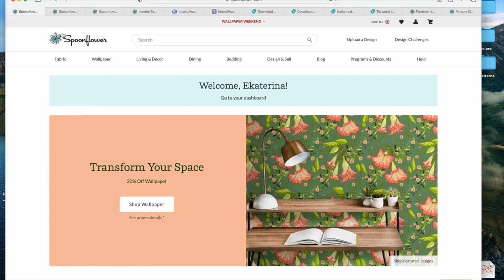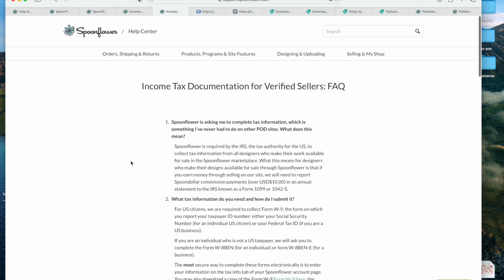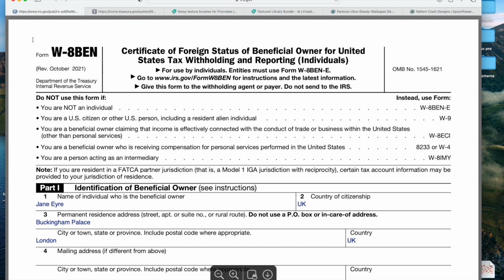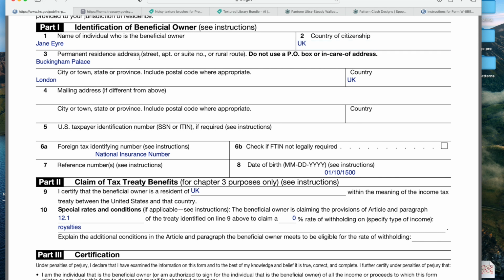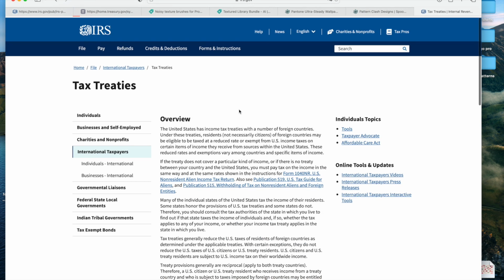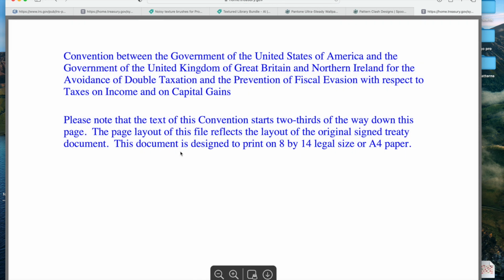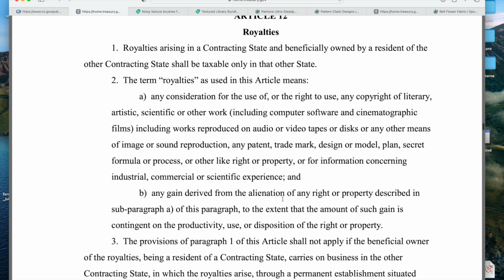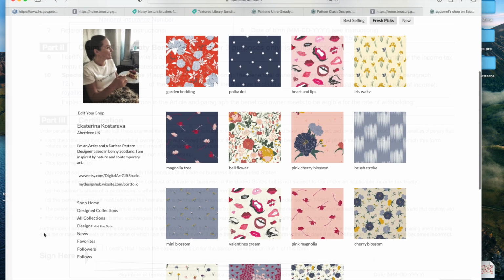How To Fill Out Your Spoonflower Income Tax Form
This video explains how to start selling your art on Spoonflower. This is an amazing opportunity any designer should consider. If you struggle understanding why Spoonflower asks you to complete their tax form especially if you are based outside USA or you don't plan to withdraw money from your account etc. I cover all of those questions and try to share with you links to useful guides with instructions. I hope it will make your life easier. XXX

CUSTOM COLOR PALETTES PROCREATE: